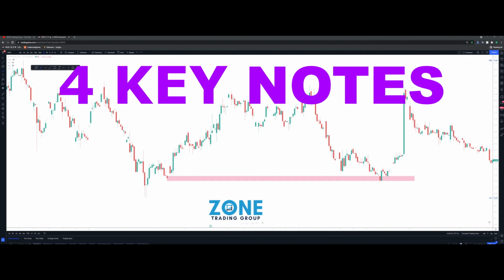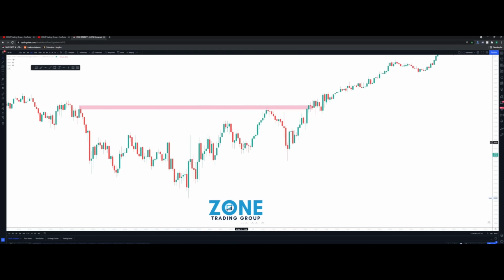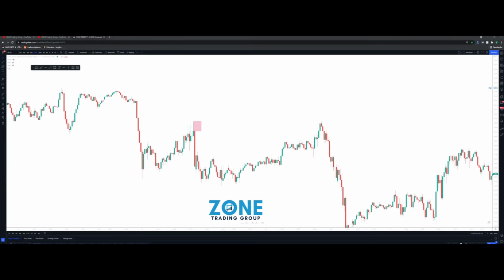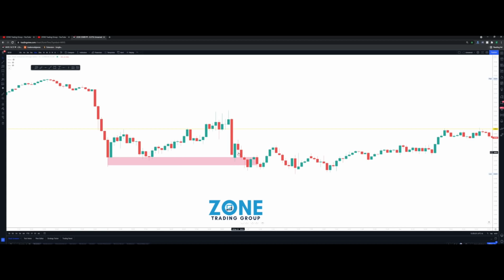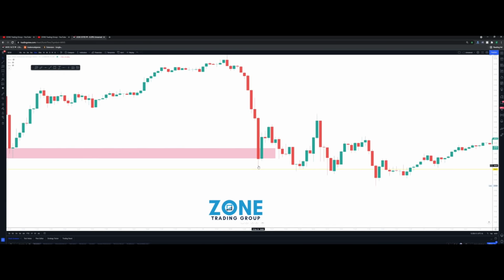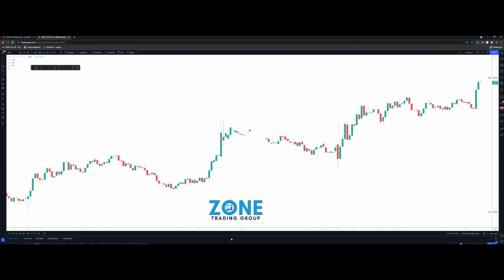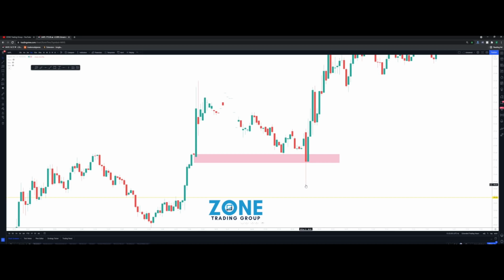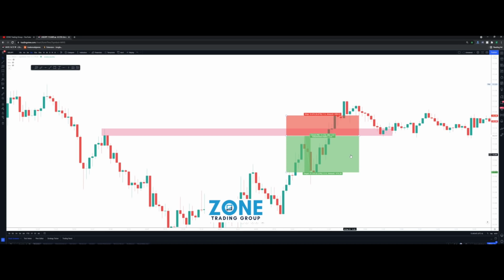SUPPLY & DEMAND SECRETS! THE BANKS DON'T WANT YOU TO HAVE THIS INFORMATION!!!!!!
In this video you will learn about Supply & Demand zones, their importance, and how to use them to be a profitable trader!

Time Codes
0:00 - Intro
0:55 - Why should you use Supply & Demand zones
1:24 - What are Supply & Demand zones
1:46 - How to identify Supply & Demand zones
2:15 - How to draw Supply & Demand zones
3:11 - Example number one
6:04 - Example number two
9:22 - Example number three
12:07 - Example number four
14:00 - Example number five
17:04 - Example number six
20:11 - Outro

///Become a ZONE trader today! Get lifetime access to my trading team for a one time $75 pledge!

///For One on One Training

GET HOOKED UP WITH FREE STOCKS AND FREE MONEY